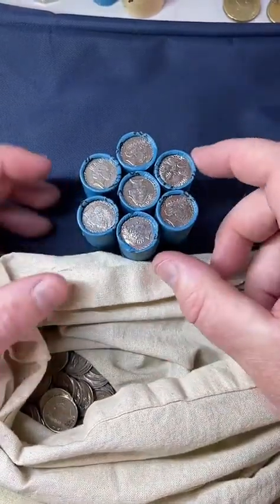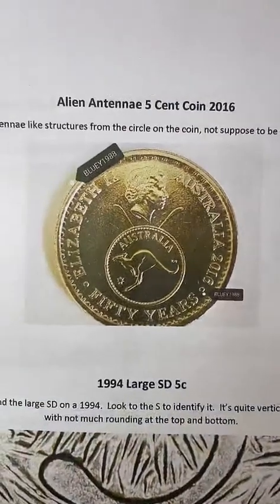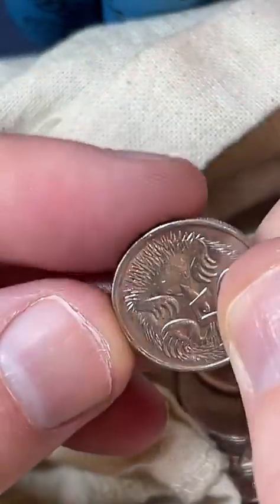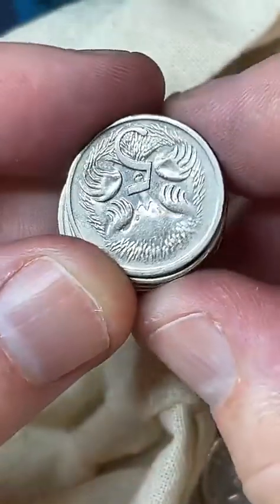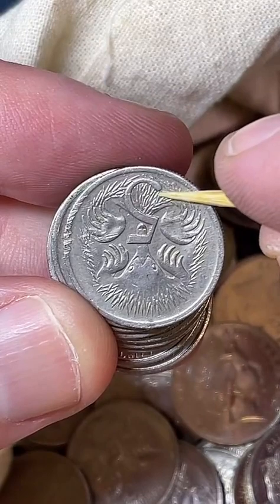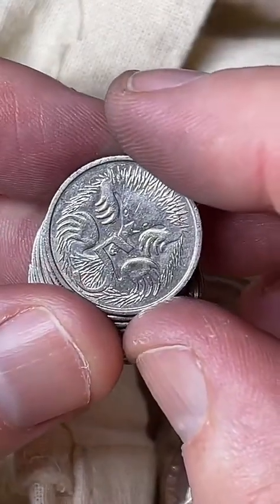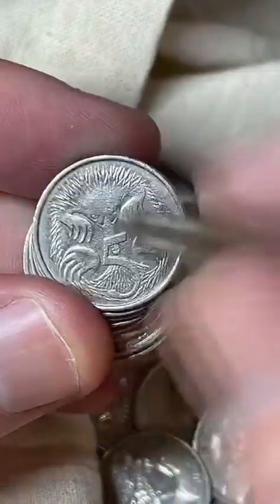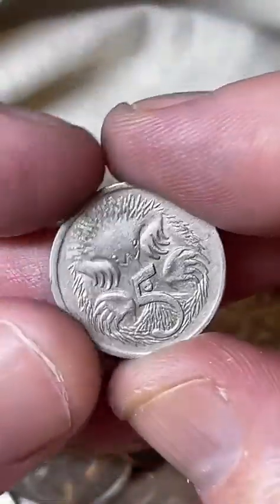5 Cent Coins - 1972 Bonanza⚡️⚡️ Two From Todays LIVE 🍿